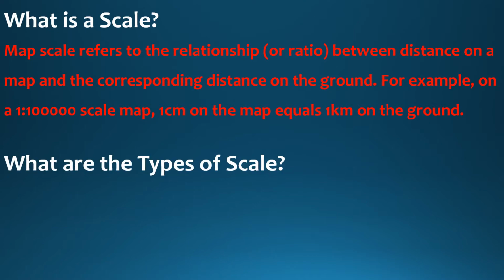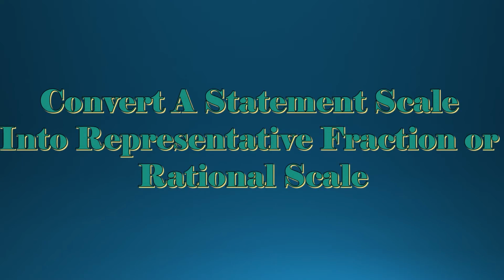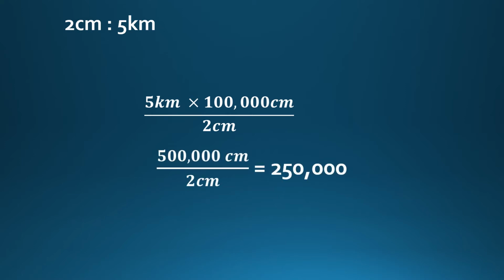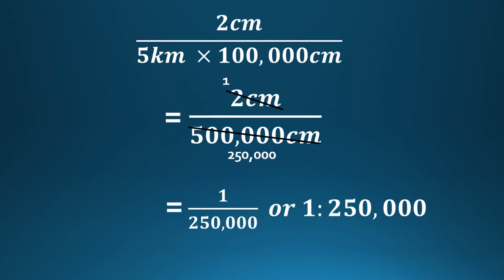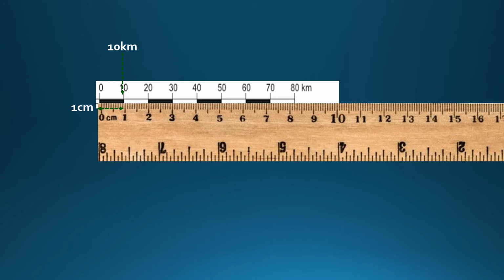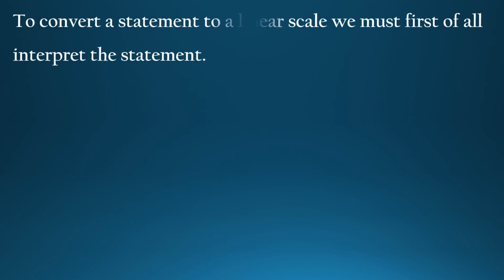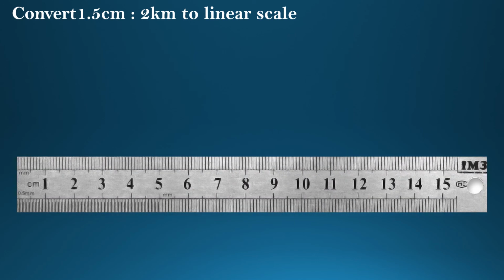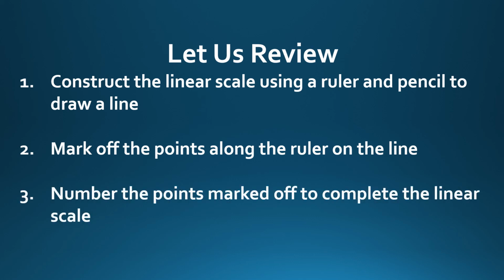Scales Conversion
Geography Map skills Power point presentation